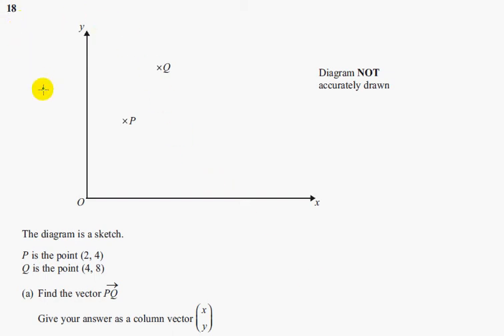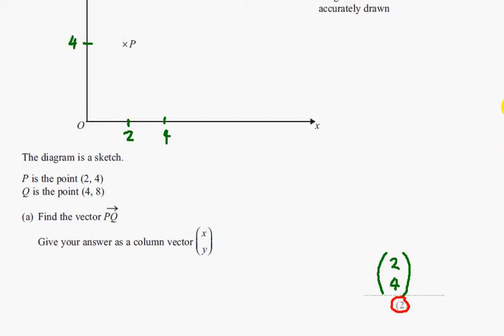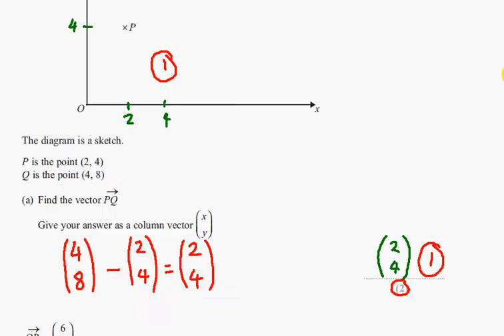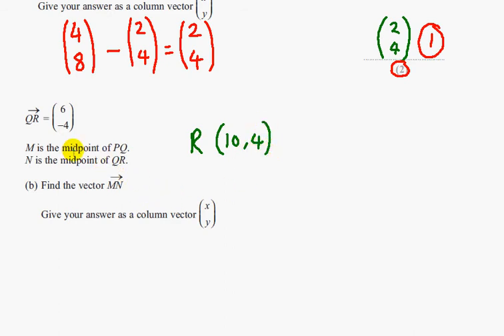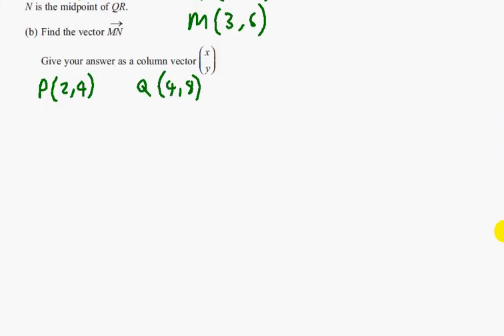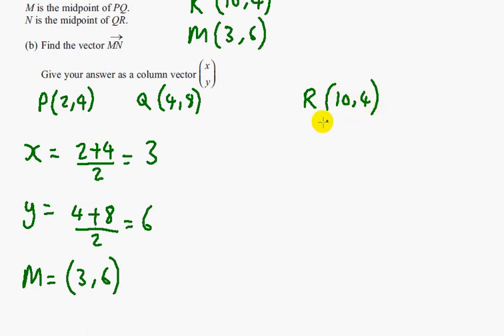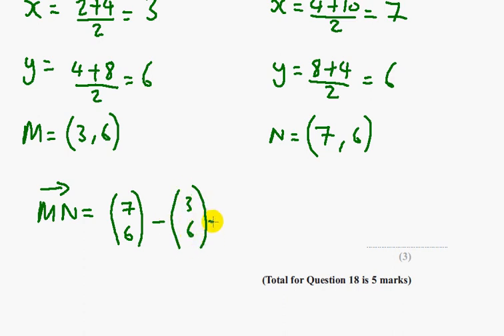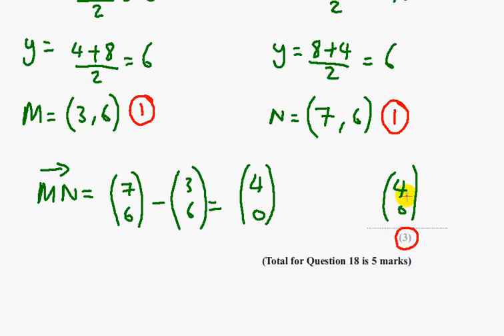Edexcel GCSE Maths Modular Higher Unit 3 Nov 2012 Q18ab